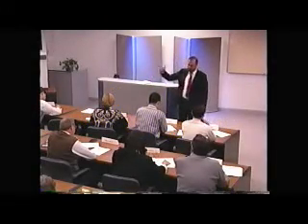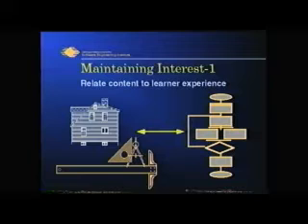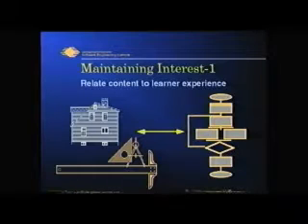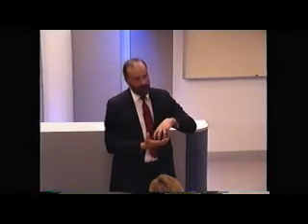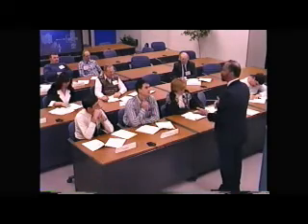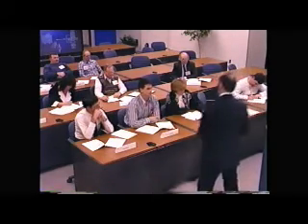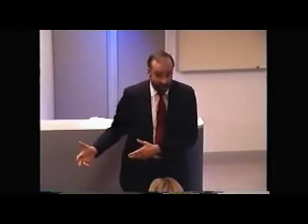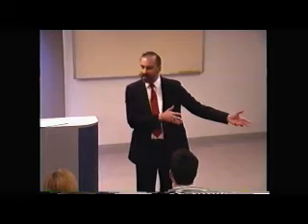Facilitation Adult Learning, Part 01 of 21: Learning v. Teaching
Addresses techniques for maintaining adult-learner interest in the classroom.